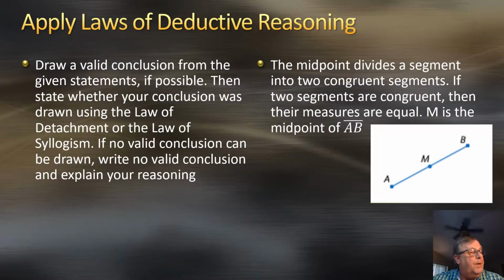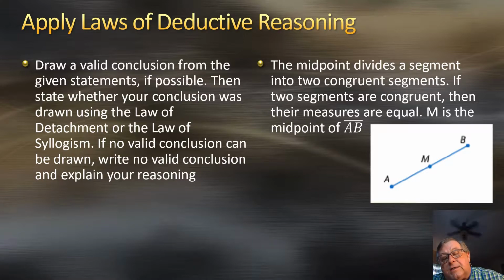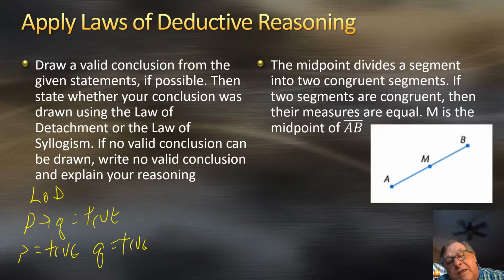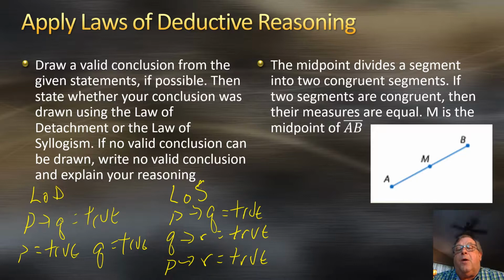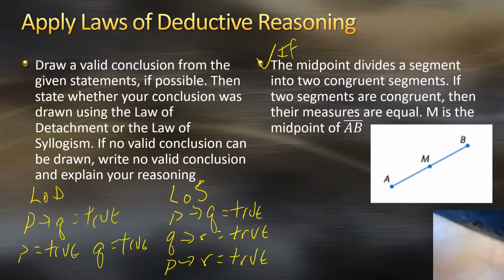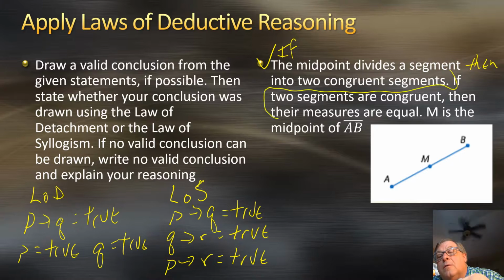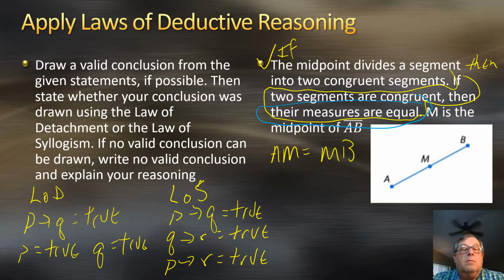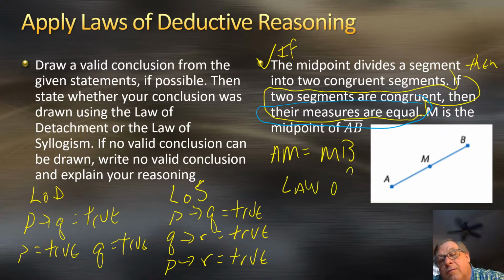Apply Laws of Deductive Reasoning